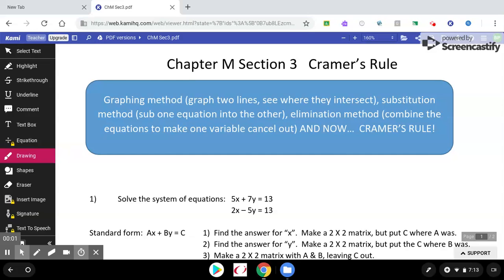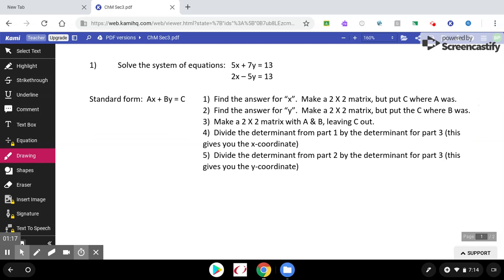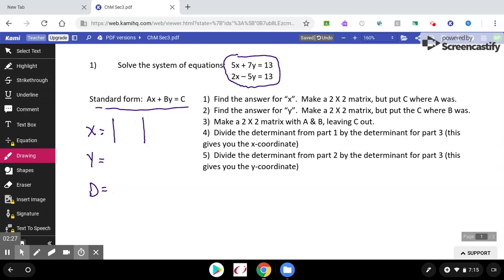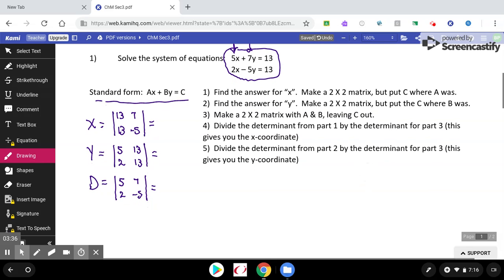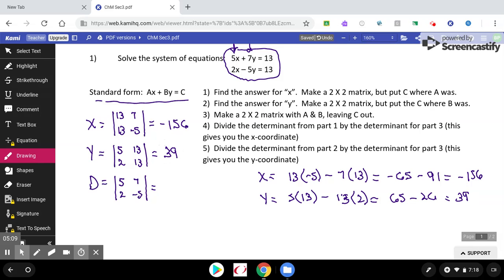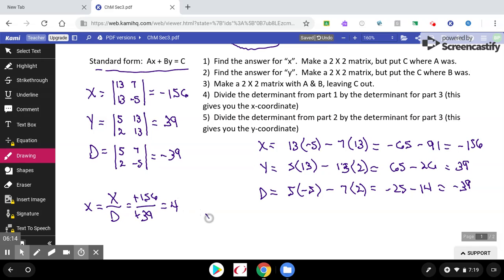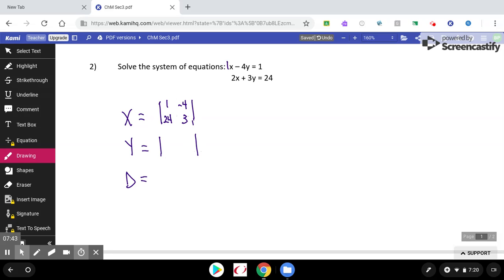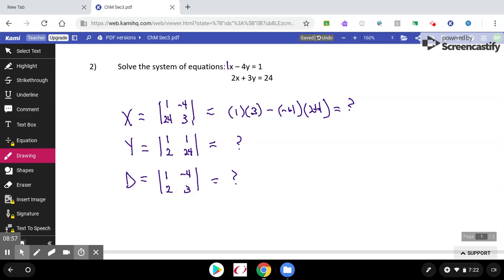Paullmath M-3 part1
ChapterM section3 Cramer's rule for systems of 2-equations